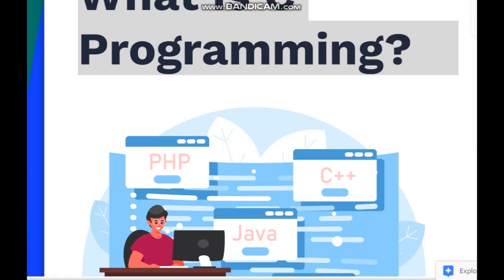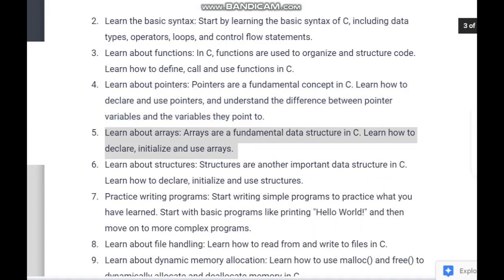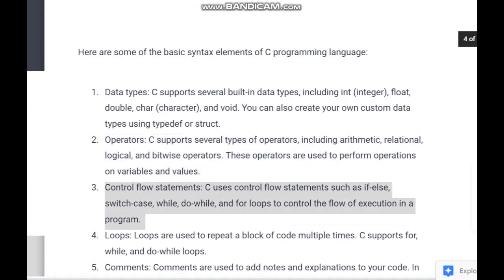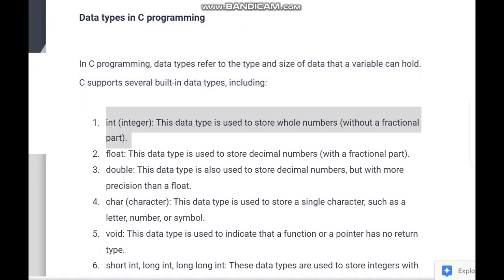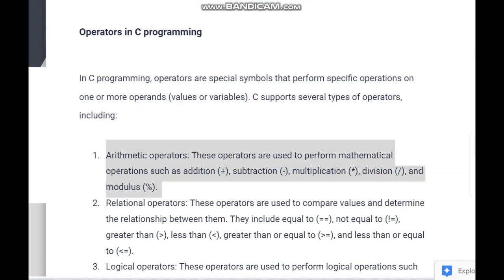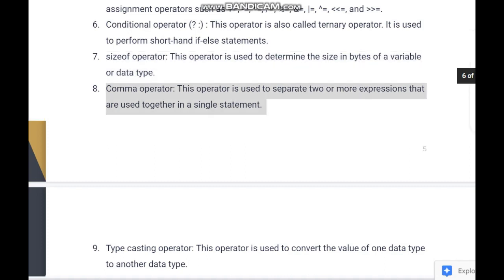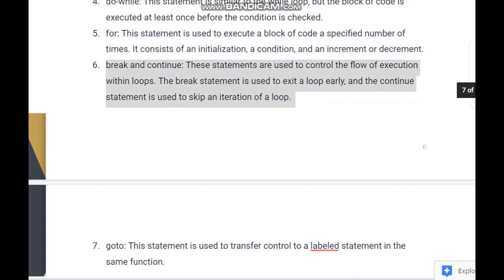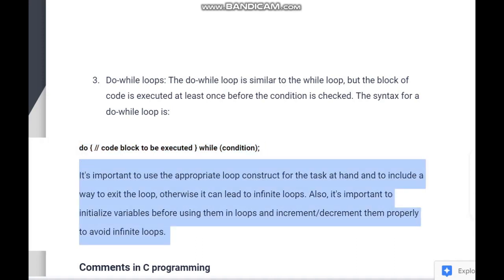What is C programming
C is a general-purpose, high-level programming language that was developed in the early 1970s by Dennis Ritchie at Bell Labs. It is a procedural programming language, which means that it follows a set of instructions to complete a task. C is commonly used for system programming, such as operating system development and embedded systems programming, as well as for developing applications that need to be highly optimized for performance. C is also the foundation of other programming languages such as C++, C#, and Java. C is considered a low-level language because it can directly access memory and it is also a middle-level language because it provides constructs that can be used to write high-level code